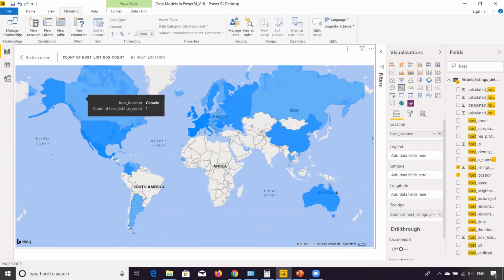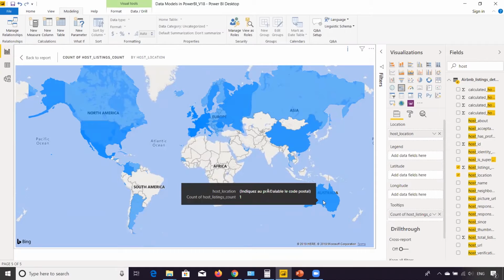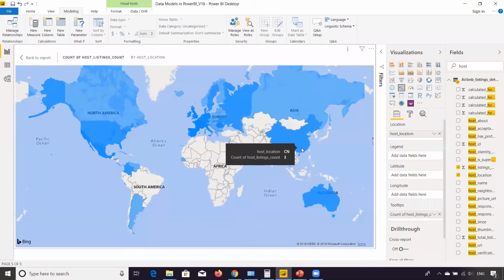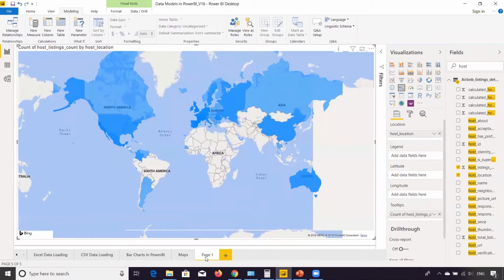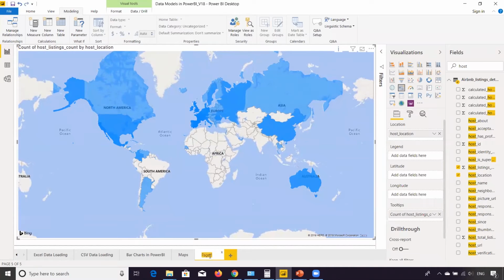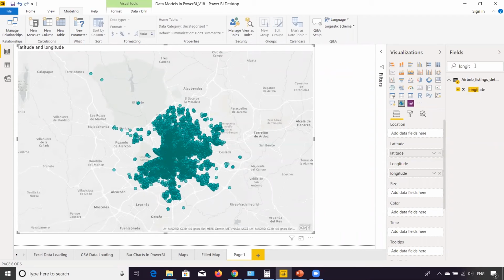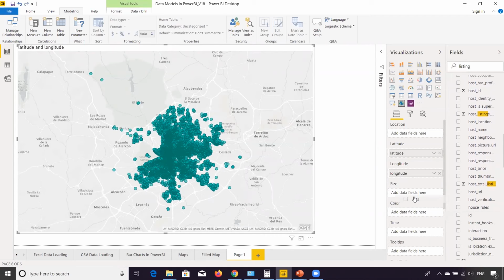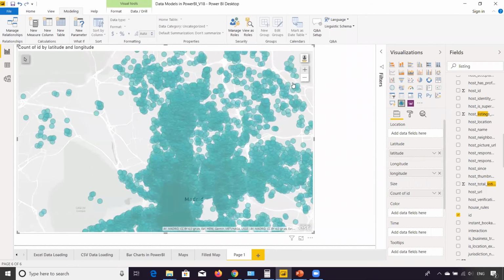Creating Maps in Power BI (Part-4) | Best Power BI Course Tutorial For Beginners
Creating Maps in Power BI (Part-4) | Best Power BI Course Tutorial For Beginners | Henry Harvin